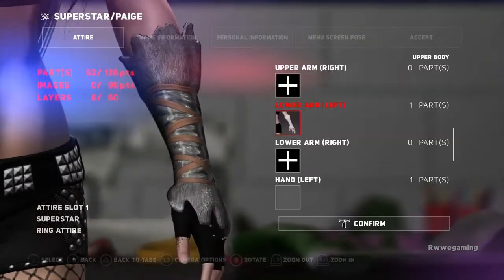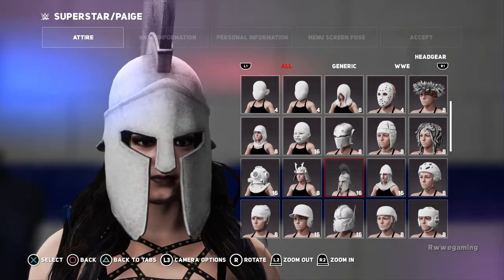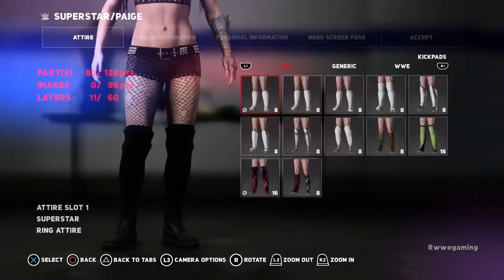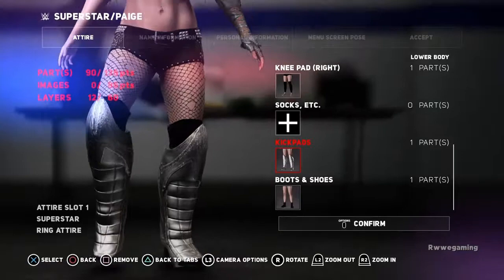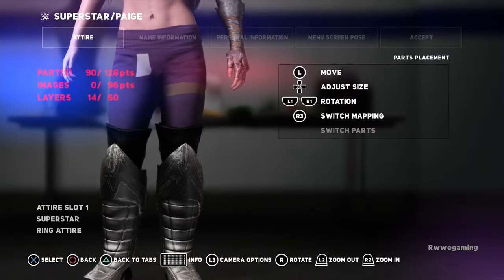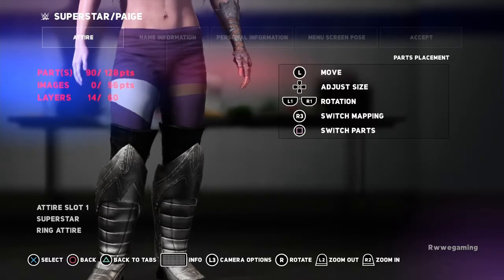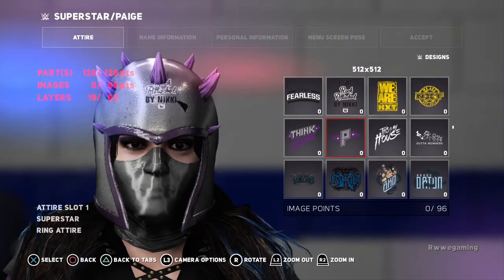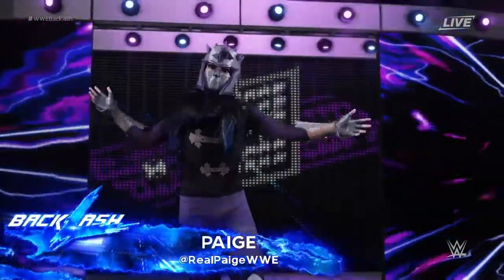Fortnite Fusion: Paige as Ravage #8 (WWE 2K Fortnite Fusion)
Today on WWE 2K Fortnite Fusion, we will transform Smackdown Live GM Paige into the skin "Ravage" from Fortnite Battle Royale .